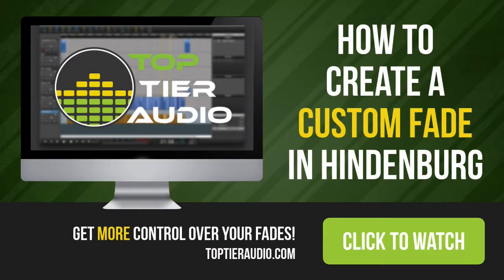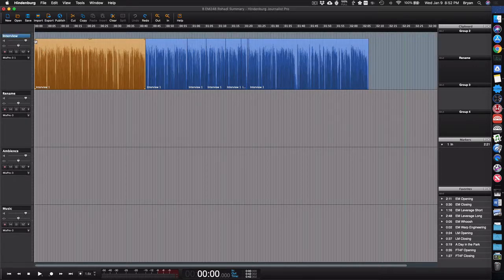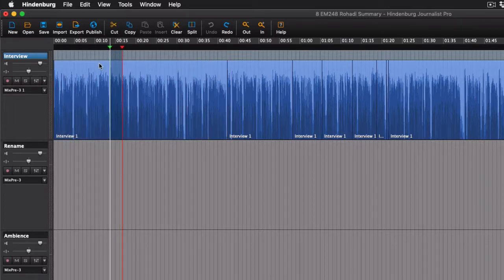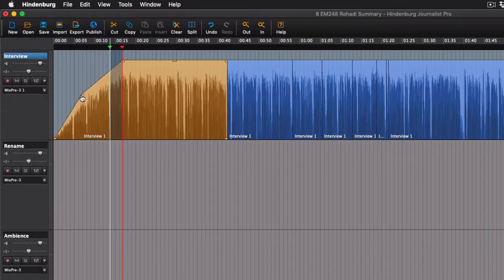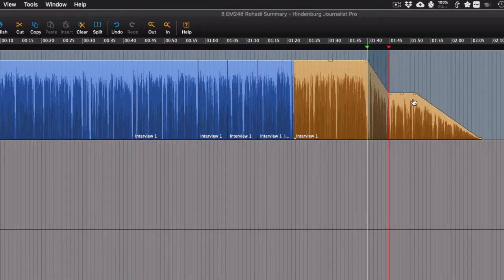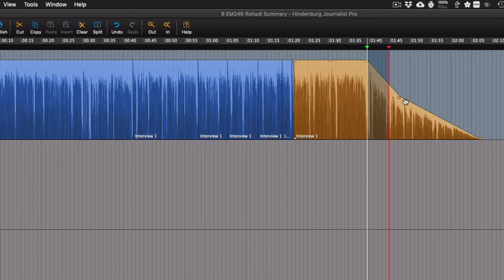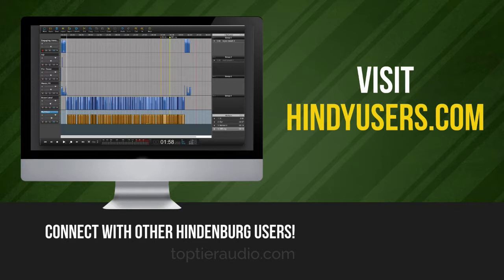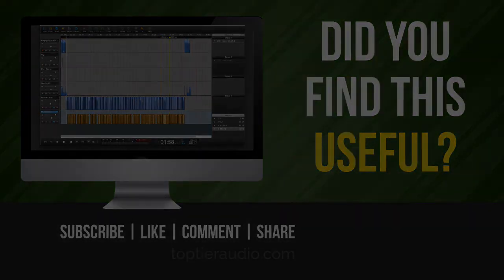How to Create Custom Fades in Hindenburg Journalist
Hindenburg offers a really intuitive way to create simple fades. It’s as simple as click and drag. But if you want to customize the fade, it’s not quite as simple.

Watch this short video to discover how to quickly create custom fades in and out using Hindenburg Journalist or Journalist Pro.

It’s as simple as

1. Select a region just outside of where the fade needs to happen (this will become the last part of the fade)
2. Click on the handle outside of that selection and drag the entire region down to create that half of the custom fade
3. Grab the corner handle at the end of the region and drag it to meet the point at the end of the fade
4. Adjust the fade to get the slope you’re looking for.

This basic methodology can work for a fade in, a fade out, and even for fades within longer regions.

What I use to make videosElectro Voice RE320: SSM BC10 Shock Mount: BAI2X Mic Boom Arm: Technica AT875R: Devices MixPre-3: RXy Advanced: Ozone 7: Portable Light: